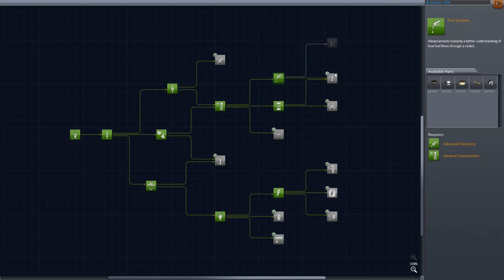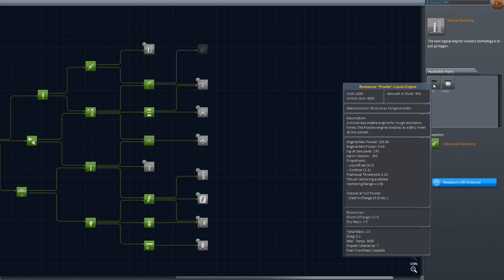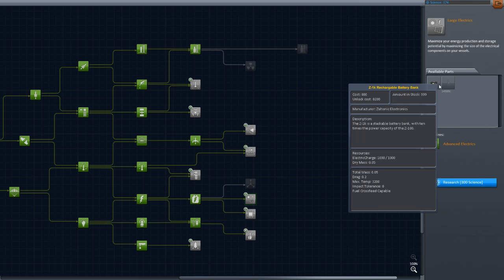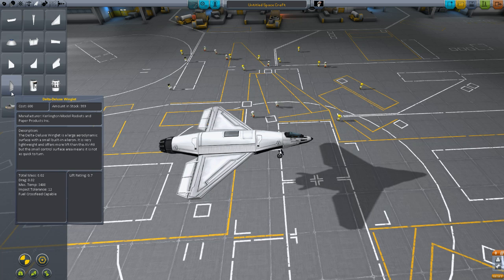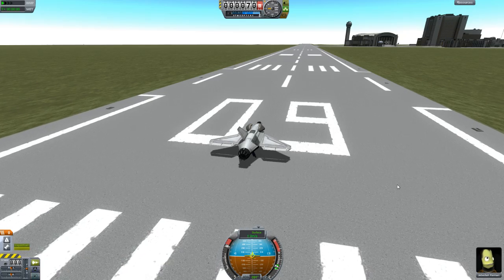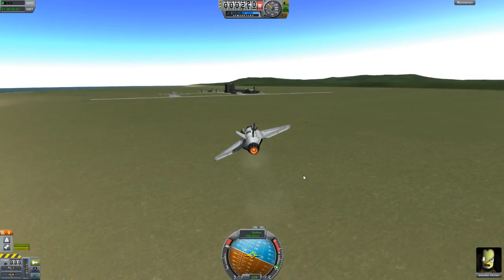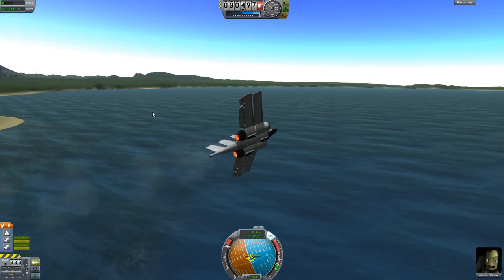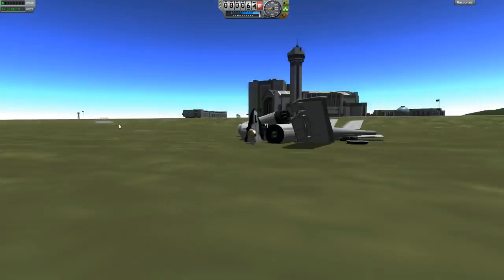Kerbal Space Program Ep. 22 - "Jet Engines"